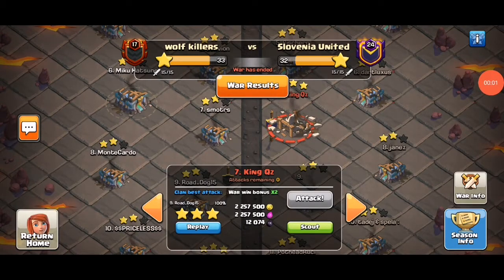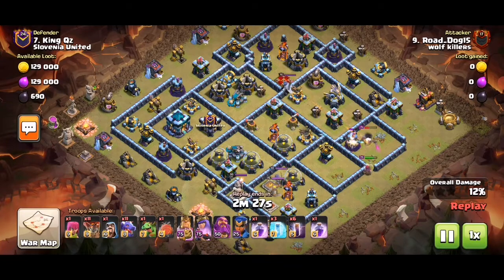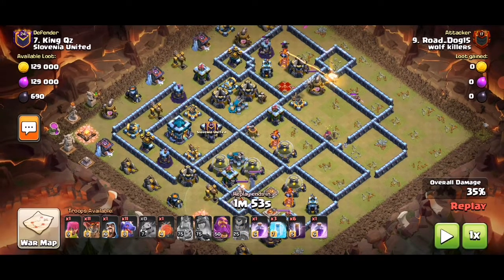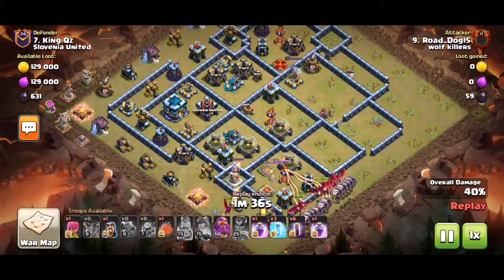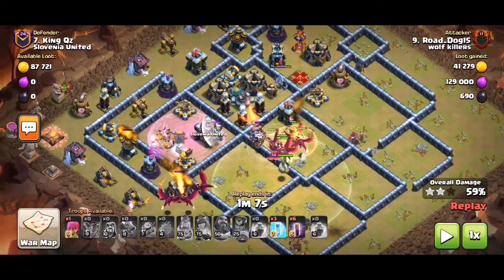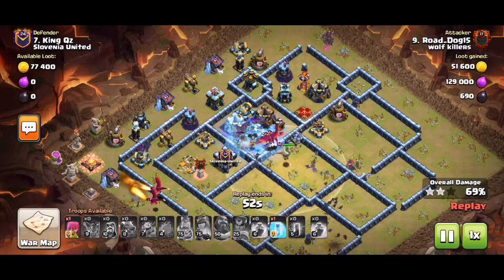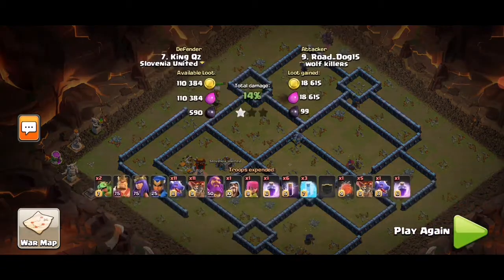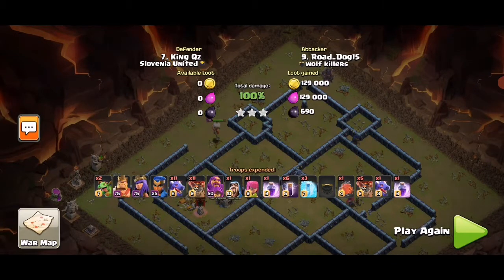Slovenia United #7 Th13 3star, dragbats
Dragbats with battle blimp